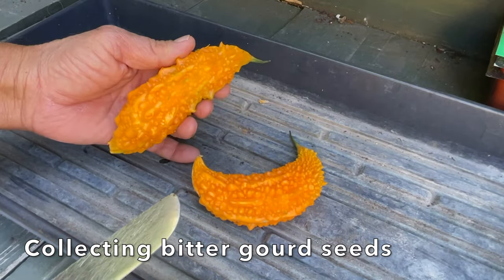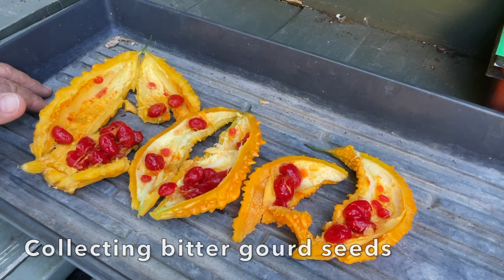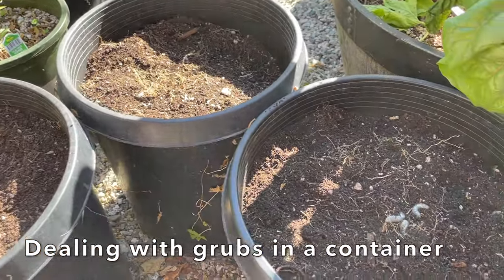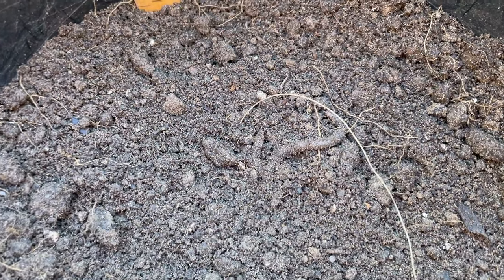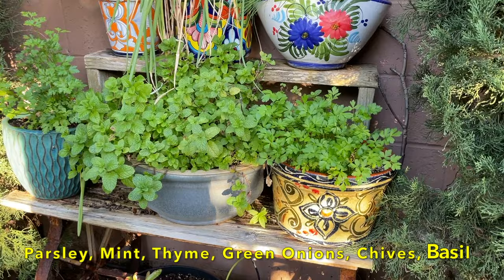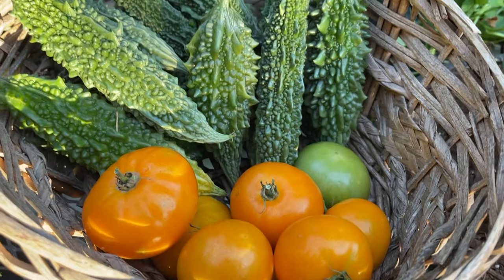November Veggie Garden Tour & To Dos | Dealing w/ Rats, Grubs, Slugs | Container Vegetable Gardening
It’s feeling like fall here in Southern California (Zone 10b). The mornings and nights are getting cool with comfortably warm daytime temperatures. In this video, I will be pulling out the remaining warm season veggies and complete the transition to cool season plants. In clearing out the bitter gourd plants, I discovered grubs in one of the pots. I was able to easily extract these pests by digging out about 7 inches of soil from the pot. I will also explain how I am dealing with rats, cabbage butterflies, and slugs in our containers.

Orgrimmar 26 PCS 48" Garden...